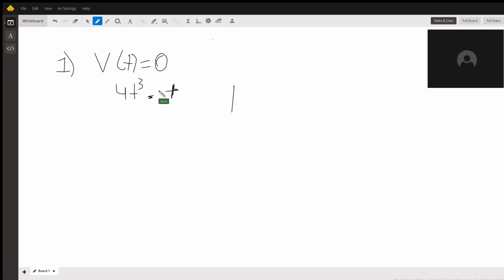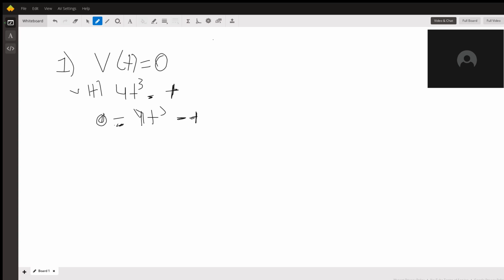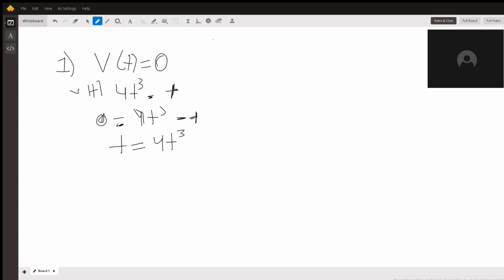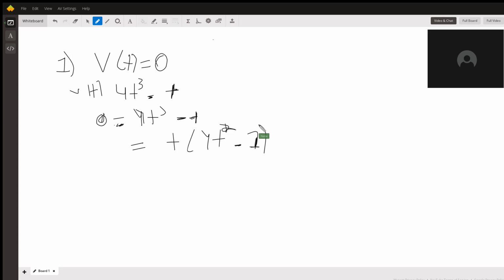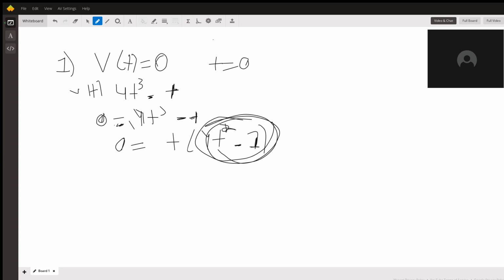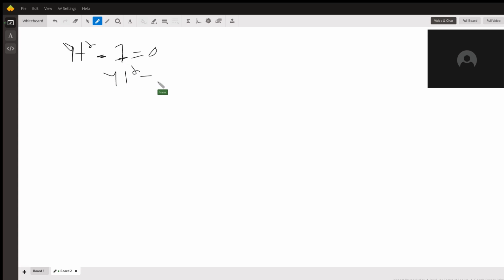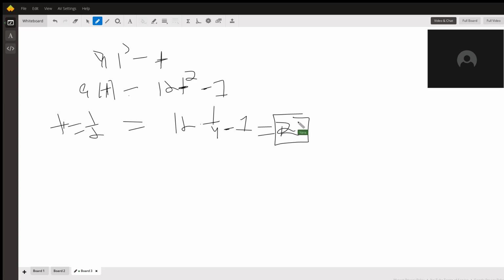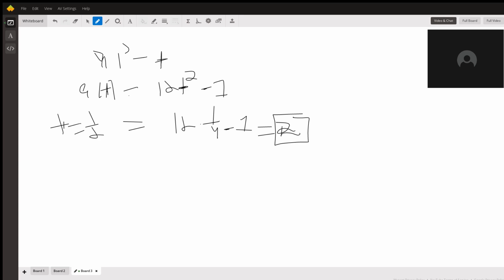Calculus question answered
Question: Problem solving on Calculus

A particle starting from rest at time t=0moves with position function s(t)=t4- t2/2
At what time does the particle change direction?  2. What is the particle’s acceleration at the time found in part a?

Answered By:

Nana B.
Skilled and Experienced Math and Computer Technologies Tutor

Written Explanation:

Hi Kodahk, this is my video answer. Its not too long a problem , I just include some other details. Please don't mind the 2 star rating, that was a mistake that happened before with someone. But I would love to help you further with calculus. Plase just let me know?